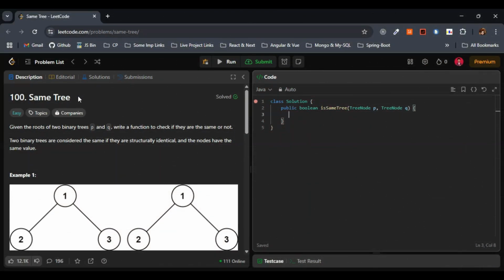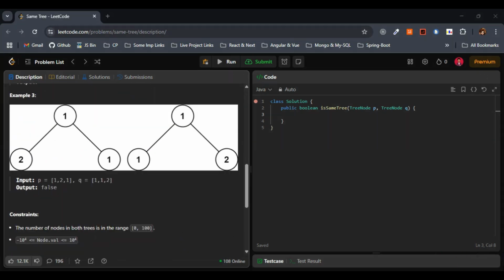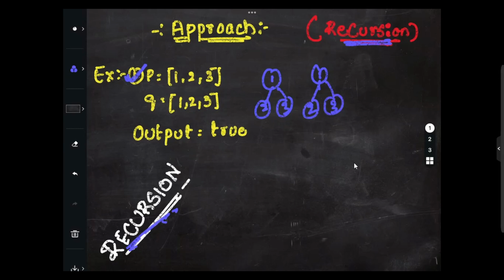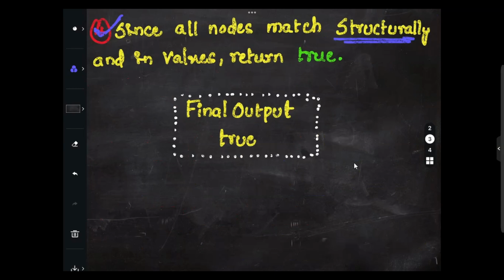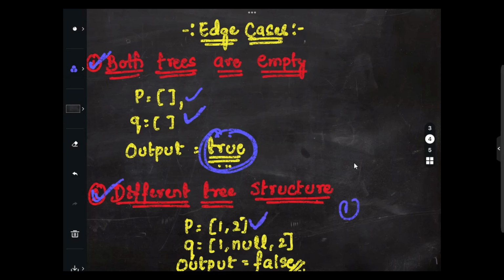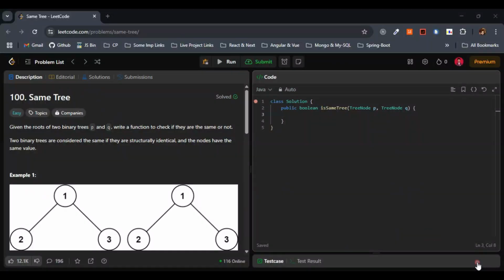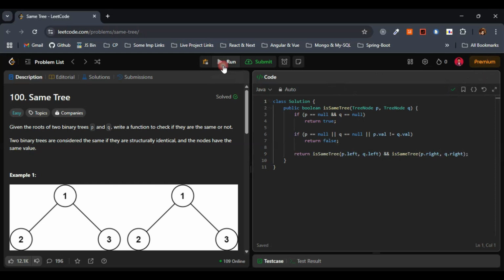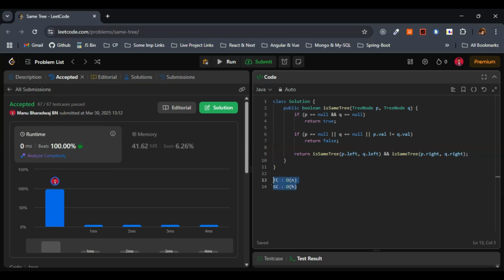26. Leetcode 100. Same Tree : JAVA